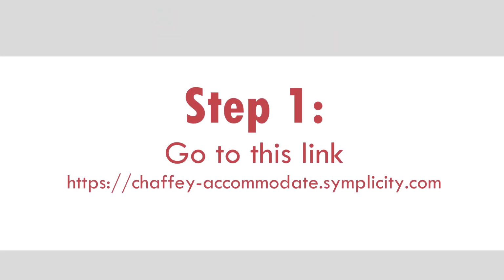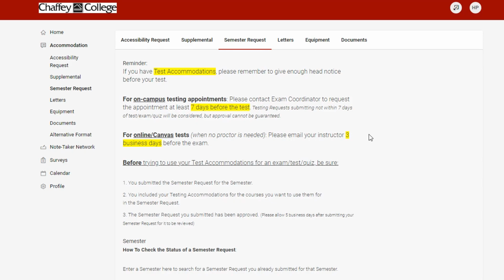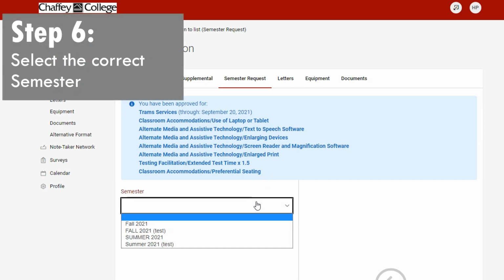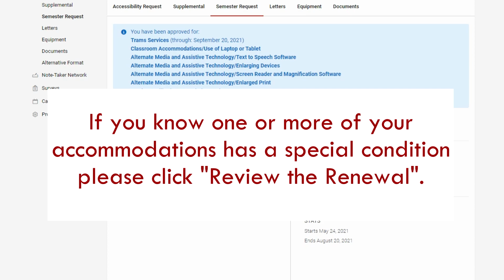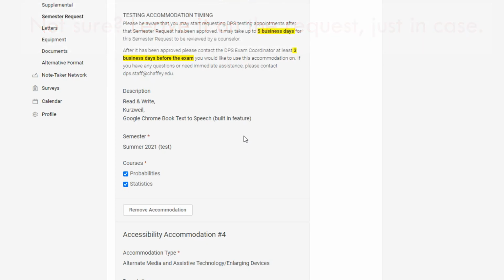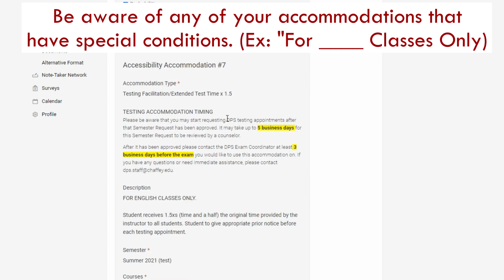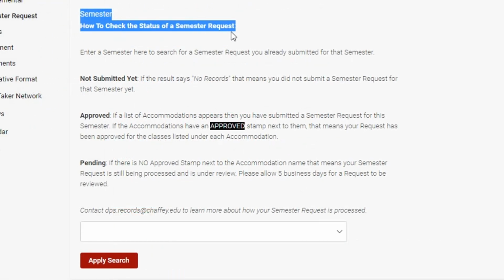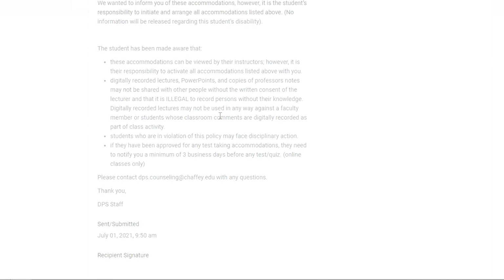Accommodate Tutorial - How to Submit a Semester Request